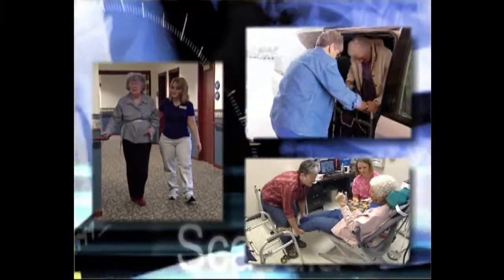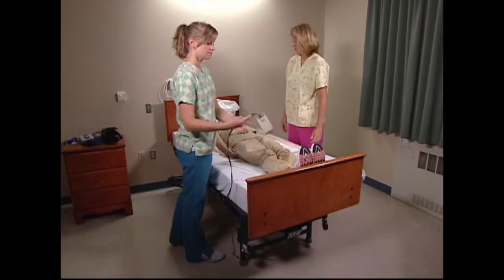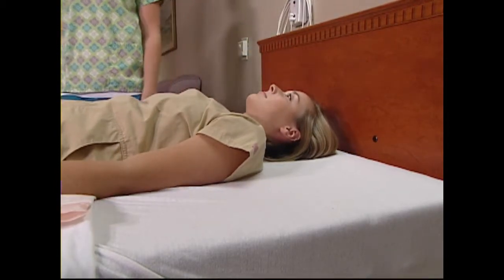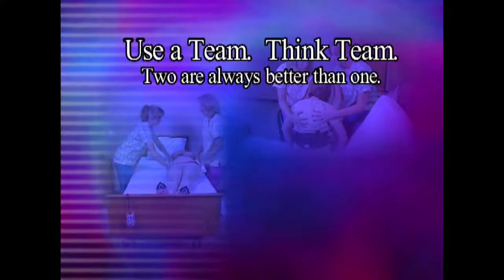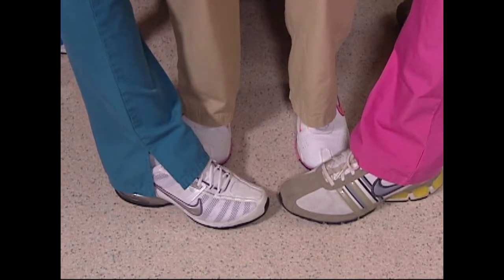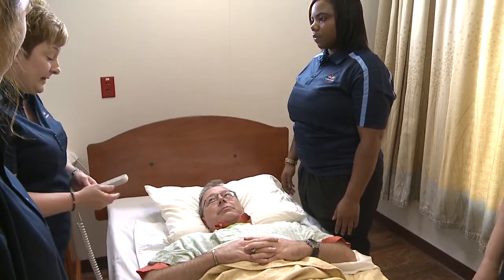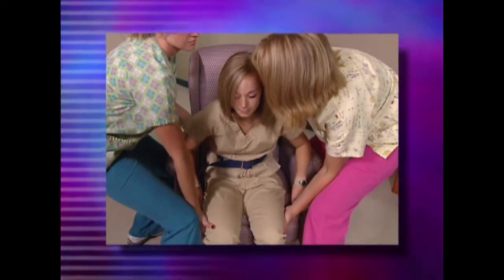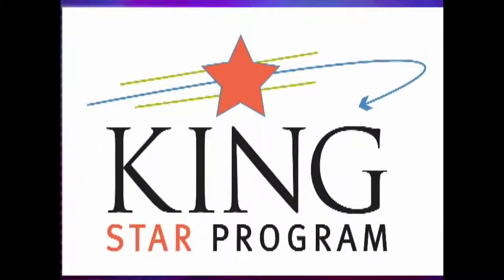AHCT/CNA - 6 - Mobility